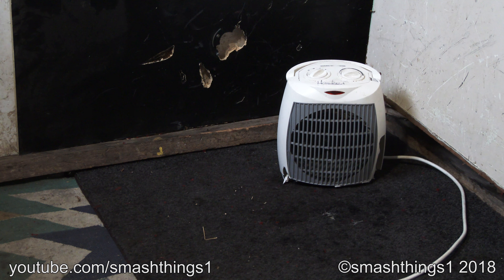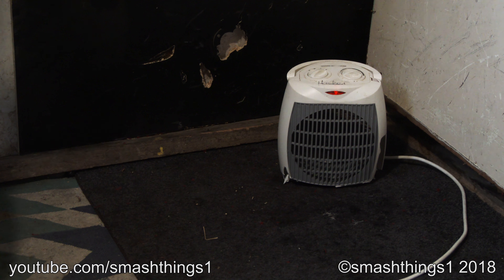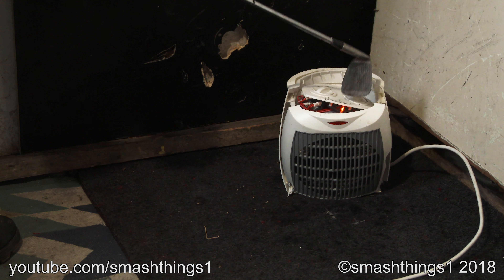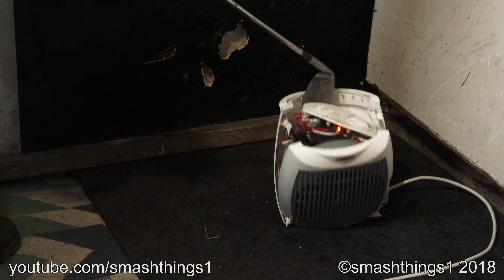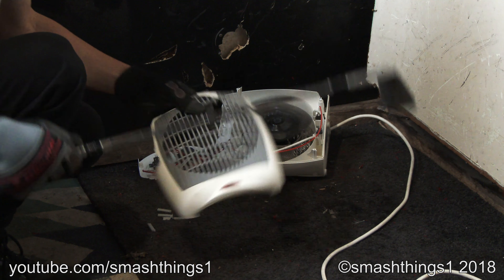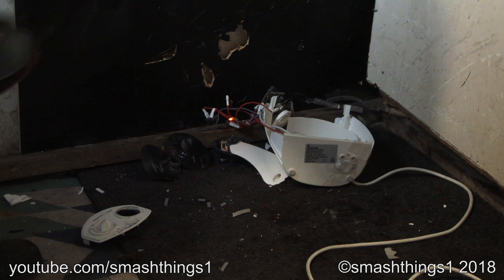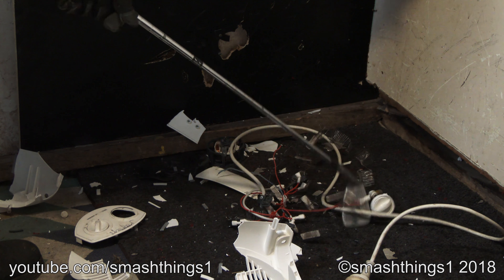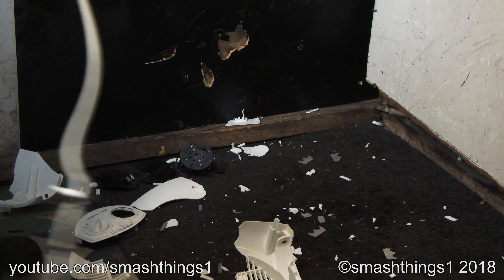Smashing a Woolworths Essentials FH217E-B Upright Fan Heater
Extra safe, broken, rained-on heater that wouldn't give a single spark.